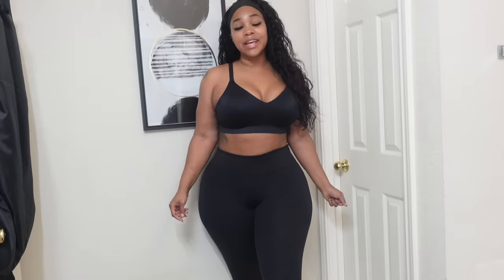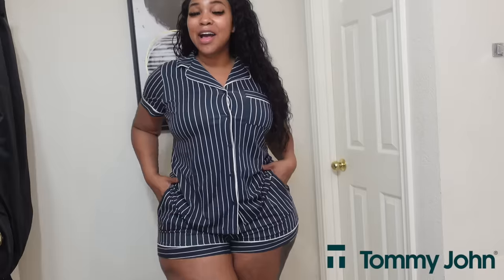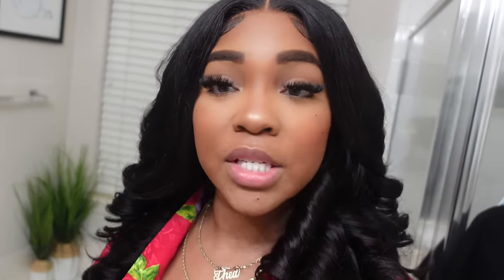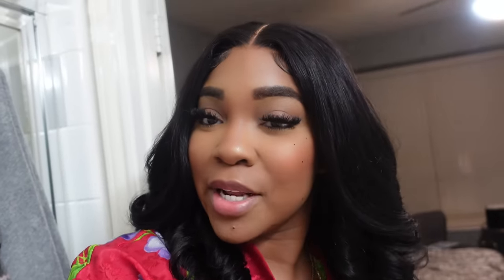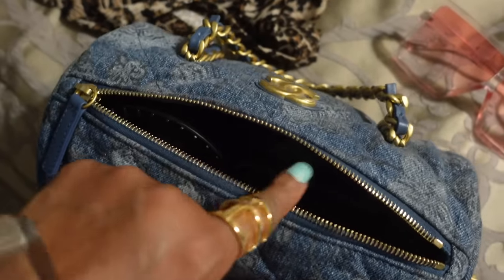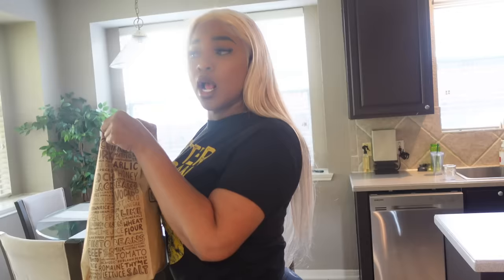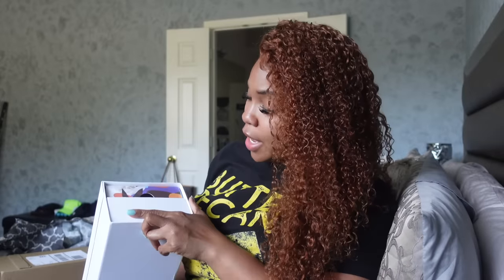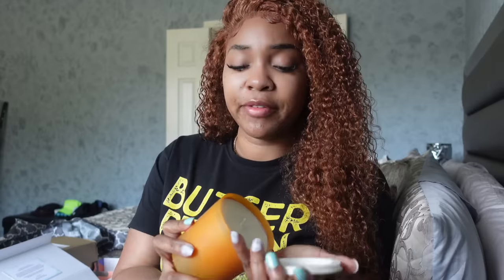DATING HIGH VALUE MEN • BESTIE LUNCH • NEW CLOTHES | VLOG | Gina Jyneen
Which wig is ya fave?? I had alot of looks going on! Lol!! 💯✅

Items mentioned in todays video:
Magnetic lashes
Custom wig: @zmona.co
Handheld fan
Cuban link necklace
Pimple patches
Clear bracelets

Snap& Twitter- @ThatDamnGina
Fetch Referral- 68DUU (free 2K pts)